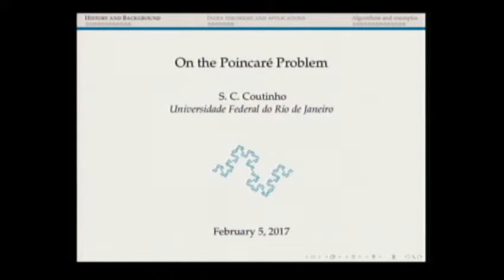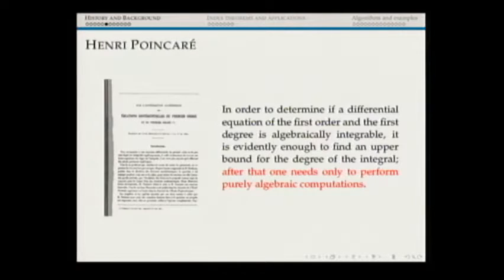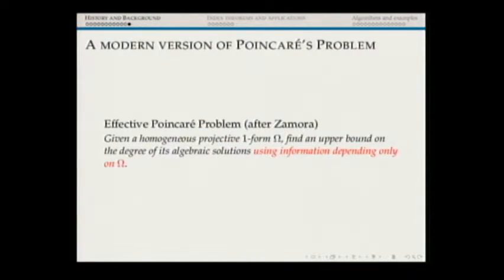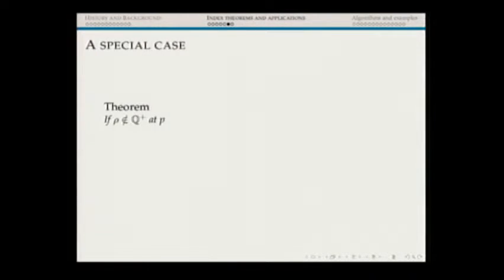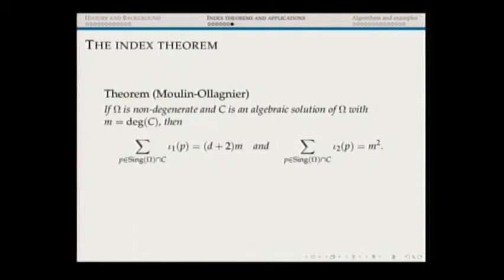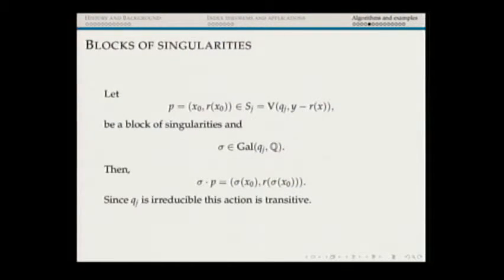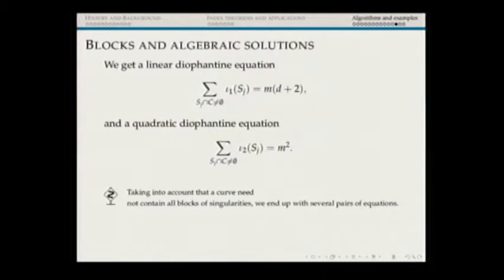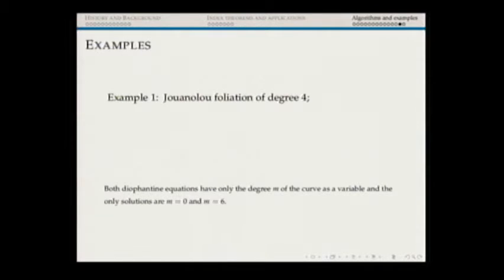14th ALGA meeting - Severino Collier Coutinho (UFRJ)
14th ALGA meeting - Commutative Algebra and Algebraic Geometry

Severino Collier Coutinho (UFRJ)
On a problem of Poincaré

For twenty years, the ALGA meetings have been bringing together the Brazilian community of Commutative Algebra and Algebraic Geometry, and its foreign collaborators. They have been fundamental for the consolidation and strengthening of the research group.

The 14th edition of ALGA celebrates its 20th anniversary. The program includes invited lectures and sessions of "Presentations by Young Researchers". Young researchers and Ph.D. students interested in making a presentation can submit a proposal through the registration form below.